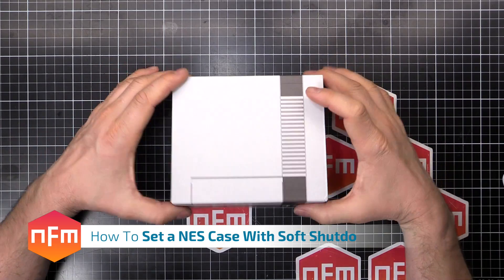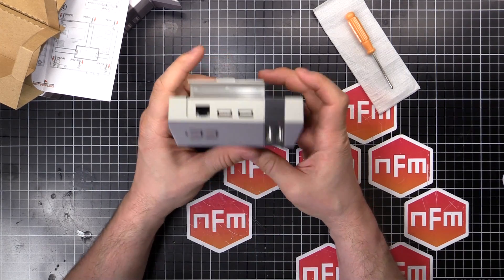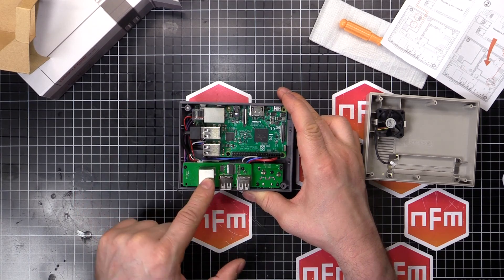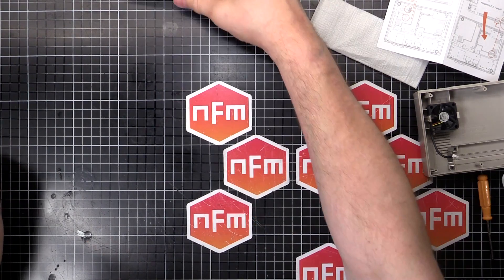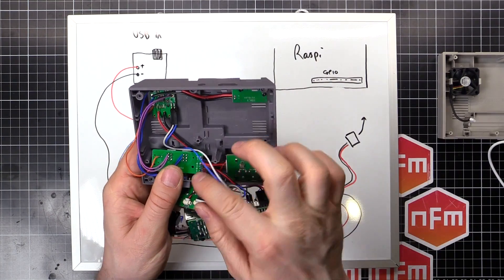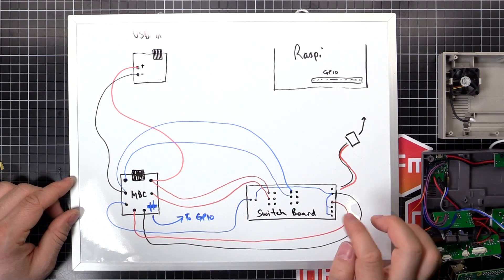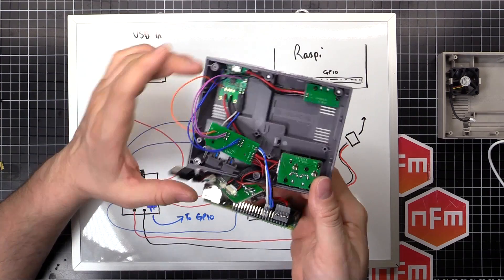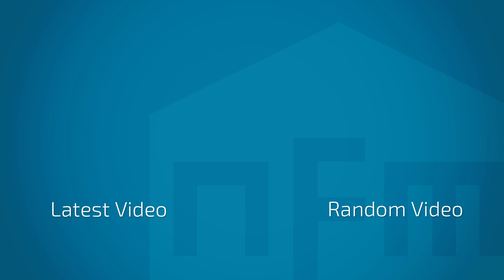RetroPie NES Case With Soft Shutdown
In this video, I show you how to modify a NesPi Case to include a soft shutdown to safely shut down your raspberry pi.